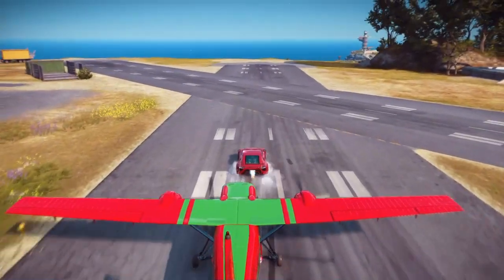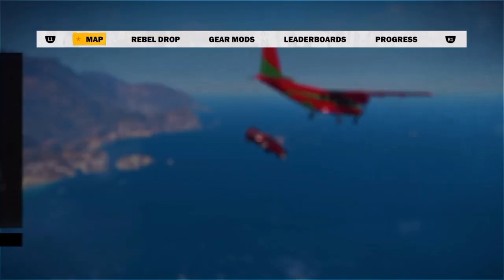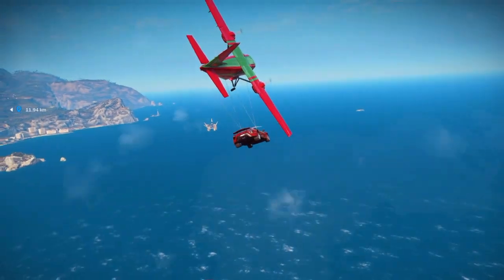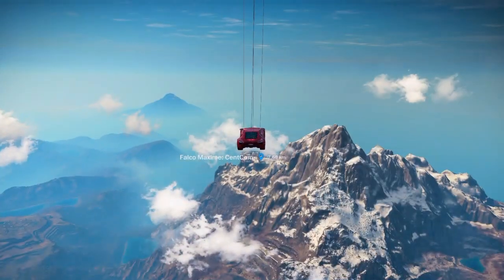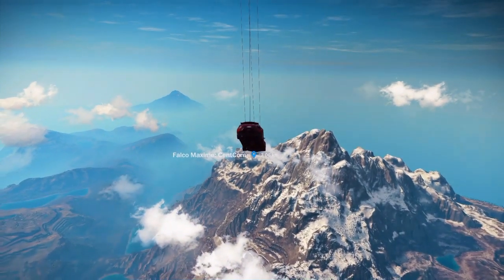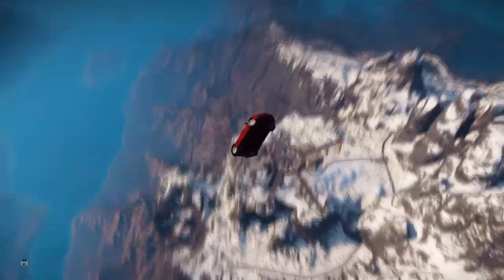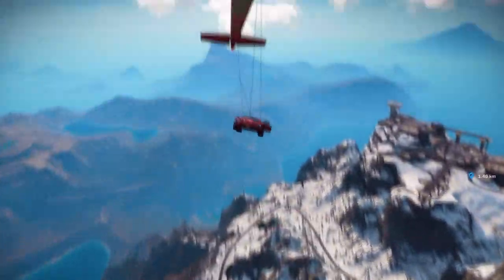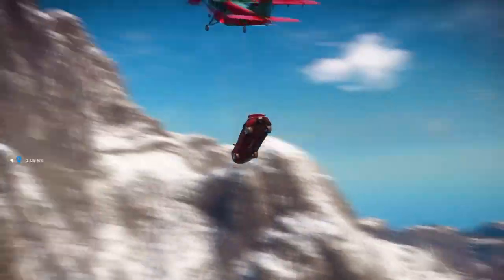Car with Wings vs Falco Maxime Nuke! - Just Cause 3 Airplane Puppeteer Challenge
Attaching a car to a plane to give it wings then puppeteer the plane all the way over to Falco Maxime to cause some trouble! Only in Just Cause 3!

Using my famous airplane puppeteering technique in Just Cause 3 to control a plane with a car and attempting to dodge Falco Maxime's Bavarium Nukes while in it!

Sky Fortress is part of the Just Cause 3 Air, Land and Sea DLC expansion pass.